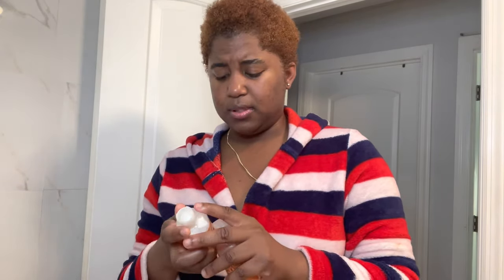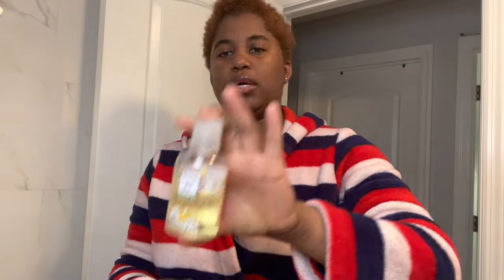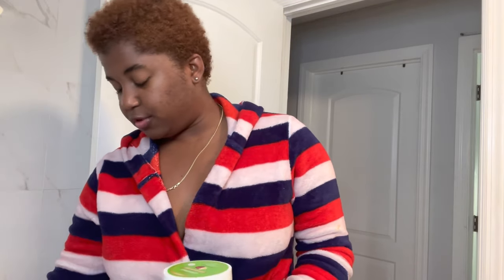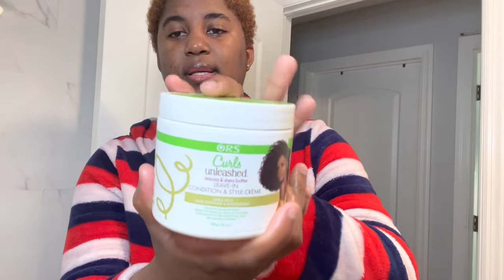How to Curl your Hair without Eco Style Gel|Natural Hair Wash and Go|Natural Hair🌸All Things Evah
Hey Guysssss! I'm still here and I'm happy to be back. In this video, I did a was and go without using EcoStyle Gel. I used the ORS line as these are the only hair products I have at the moment. But I am back and growing my hair!!! No more tapered cut! It is time to grow some healthy hair and you are welcome to come on this journey with me!

🌸All Things Evah